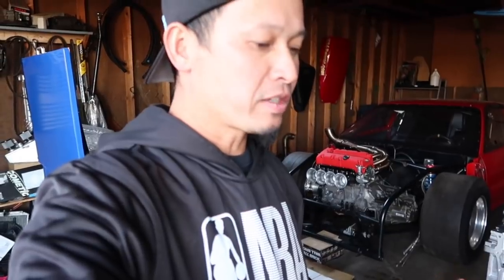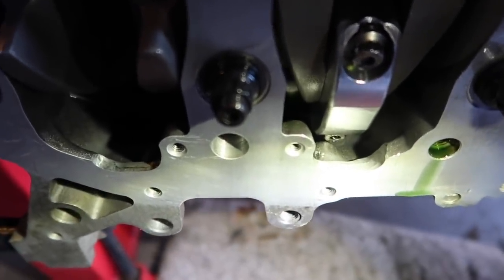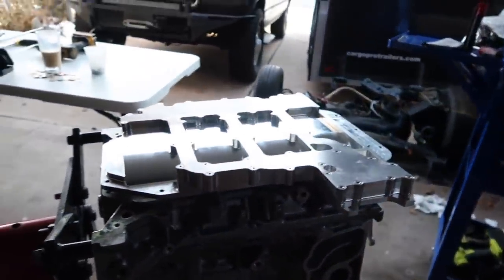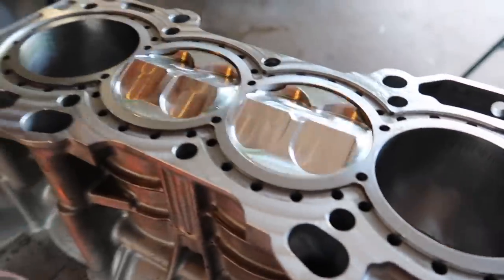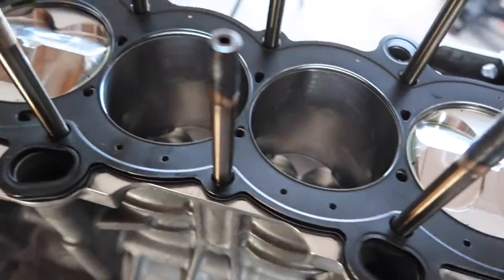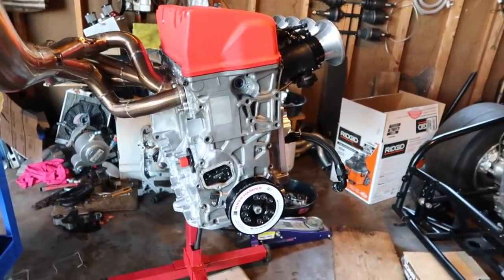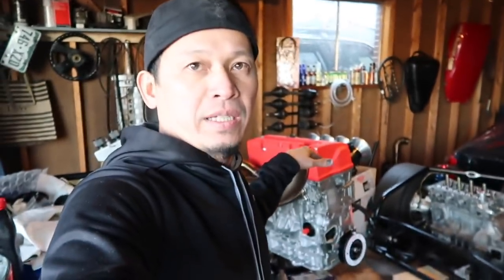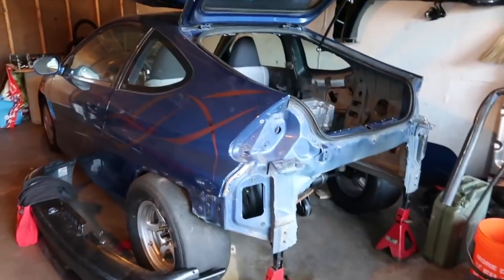assembling the K27 for phoenix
after all that time waiting I finally got thing moving!